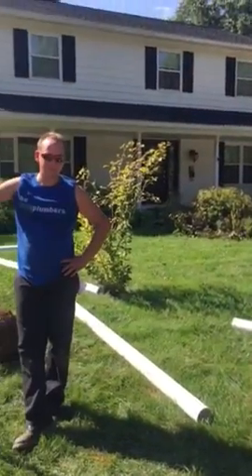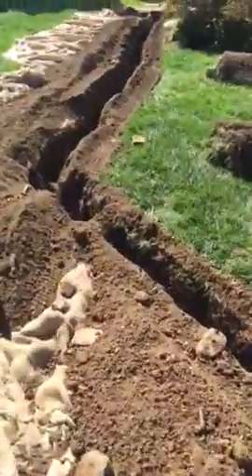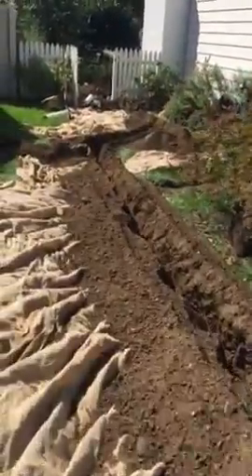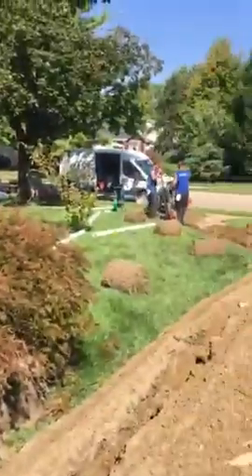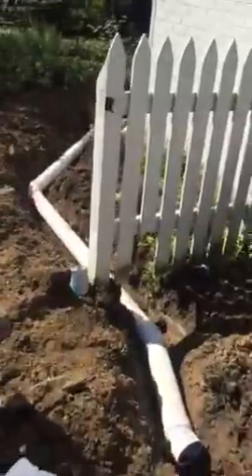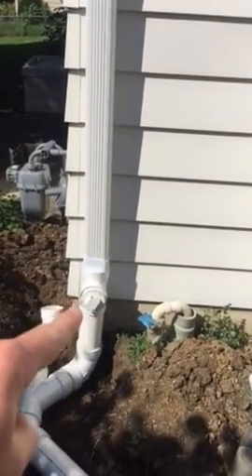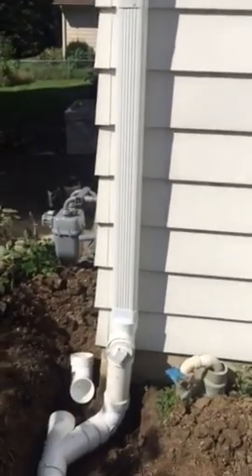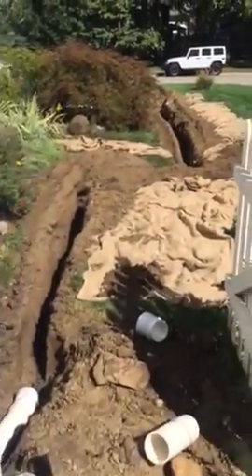The Eco Plumbers | Gutter Downspout Drains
Upper Arlington, Ohio. Replacement of gutter downspout drains from the house to the street.